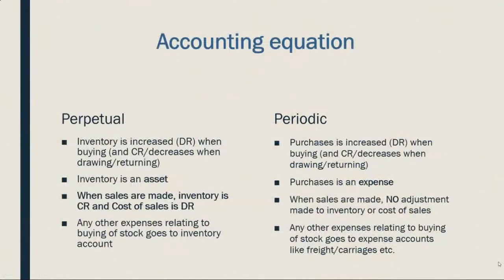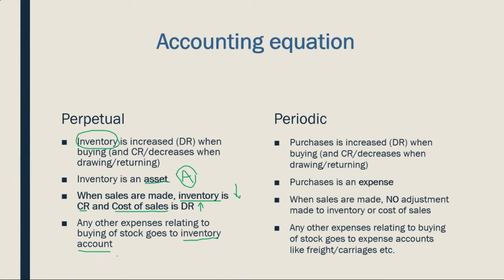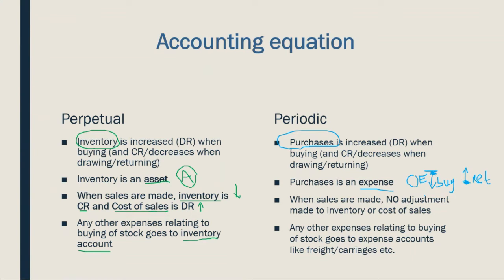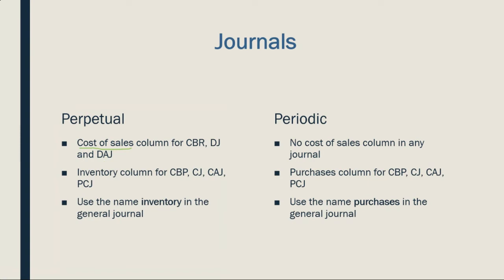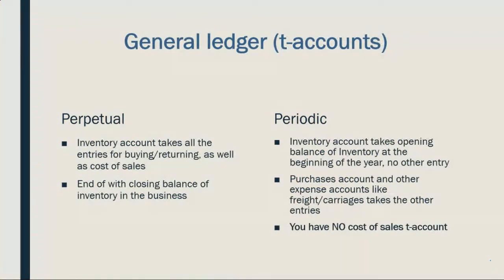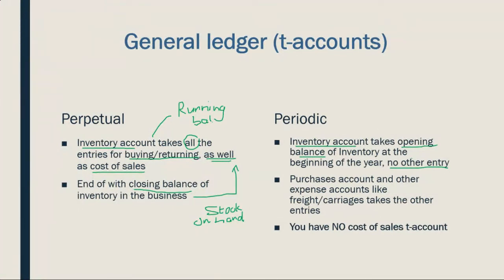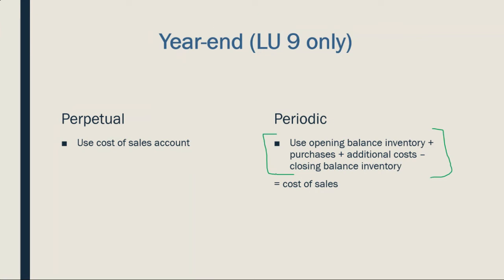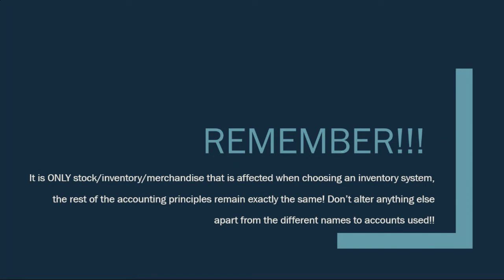BIL1 ACBP5121 Workshop Part 3 12 May 2022 1300 1450 recording 1